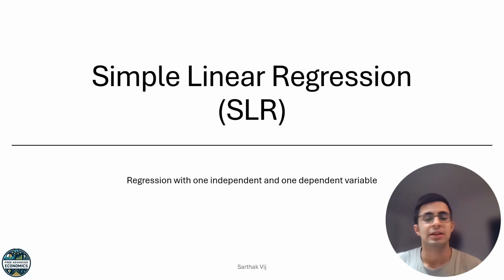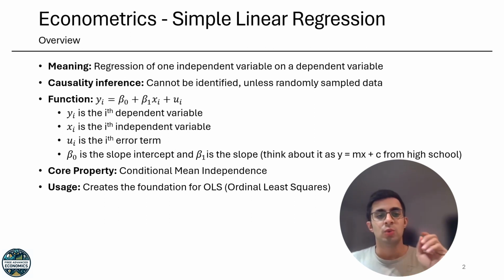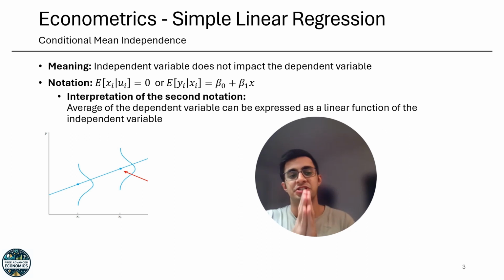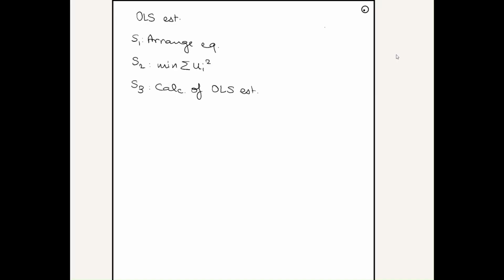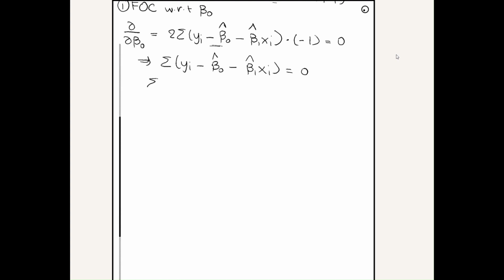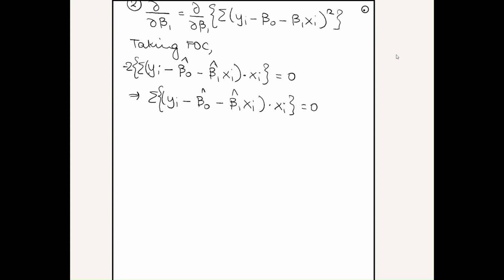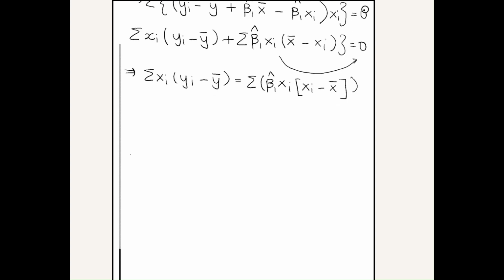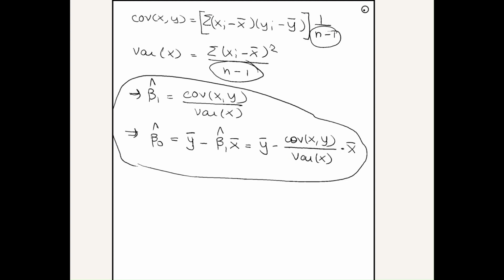#2 Advanced Econometrics : Simple Linear Regression & Proof of OLS estimators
This lecture goes over the fundamental of regression analysis and performs a deep diver into simple linear regression (SLR) model and the derivation of OLS estimators